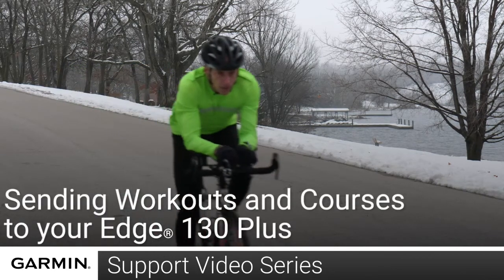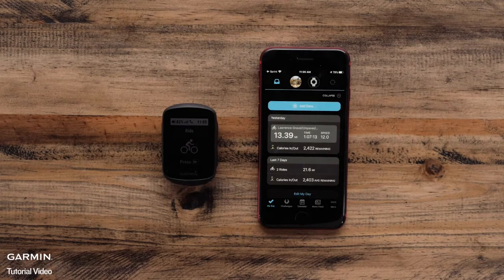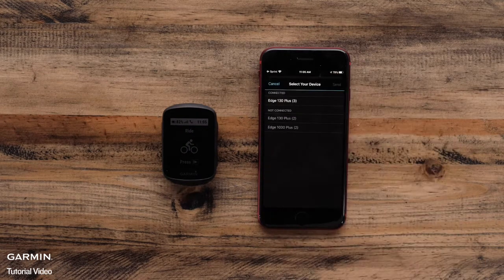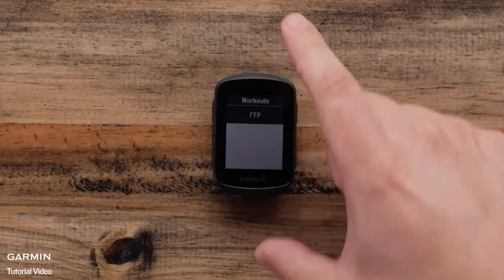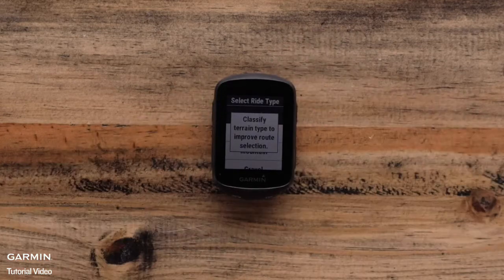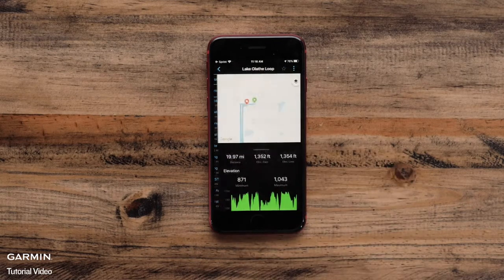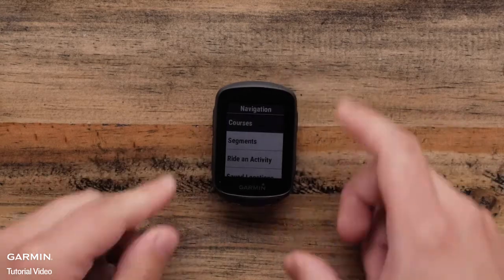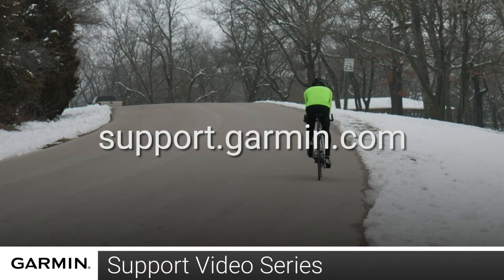Tutorial - Sending a Workout or Course to an Edge 130 Plus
Learn how to send workouts and courses to your Garmin Edge 130 Plus bike computer using the Garmin Connect App.